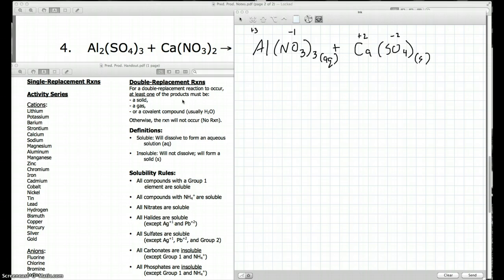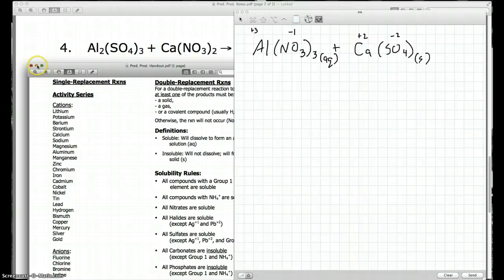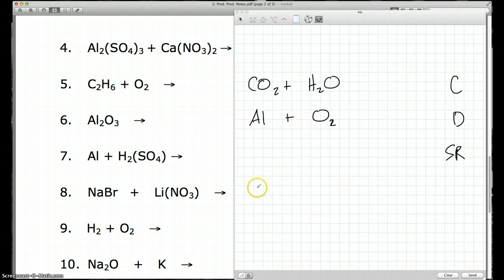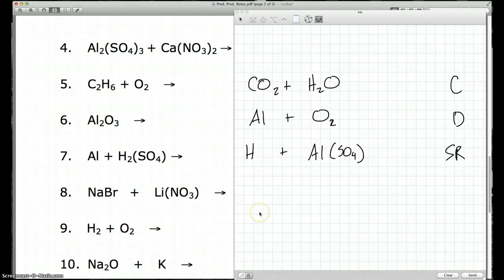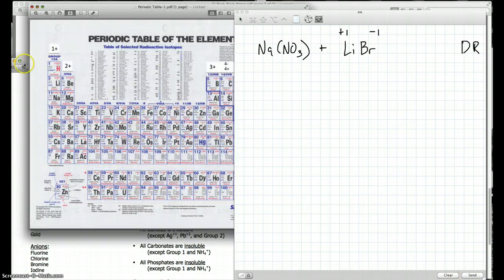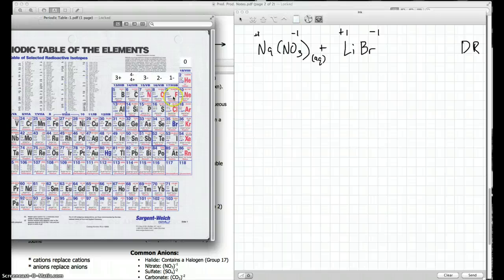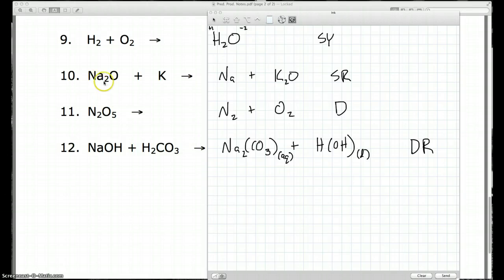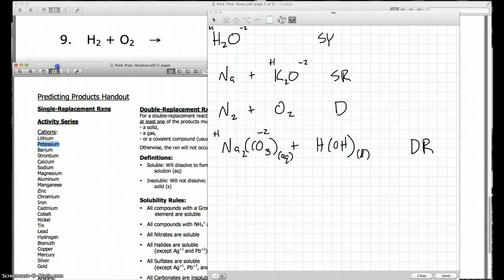Predicting Products Part 2